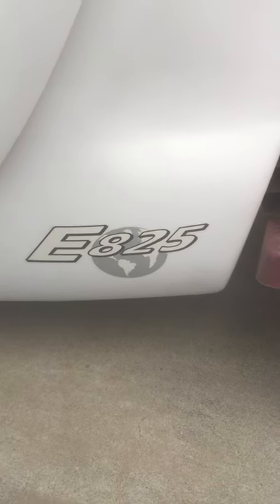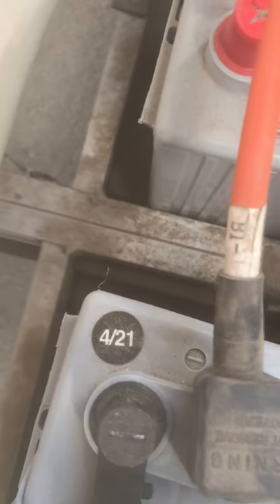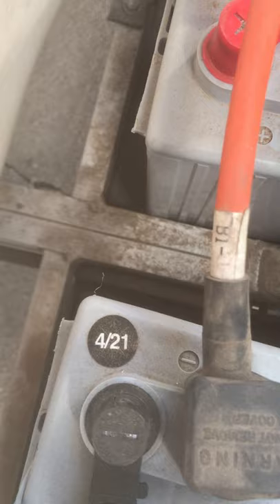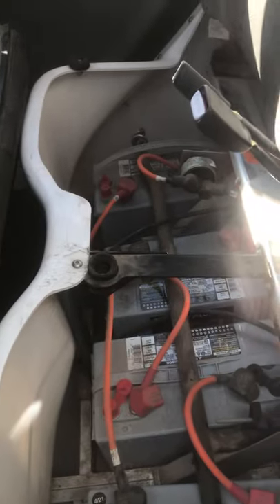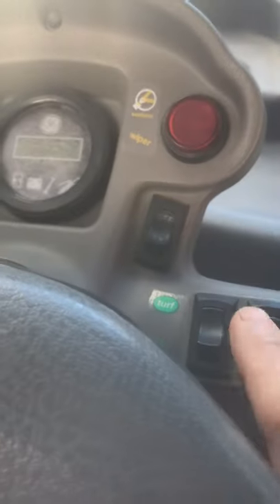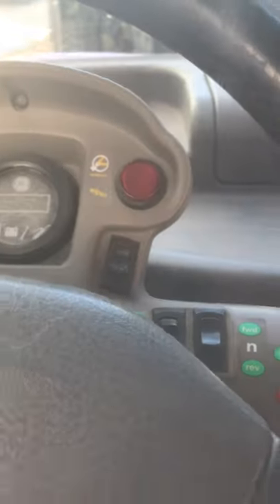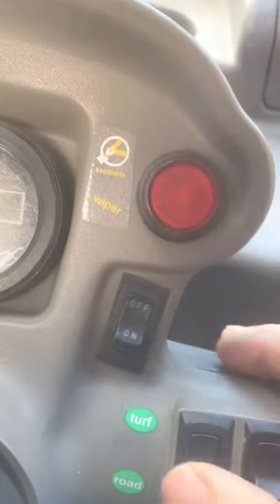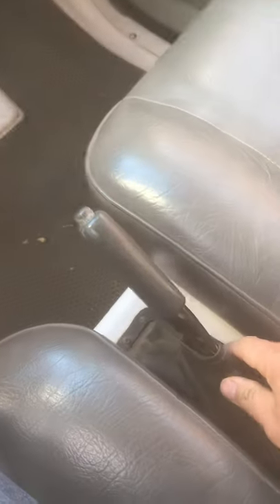2003 GEM cart not working